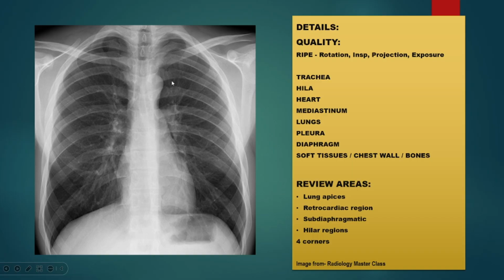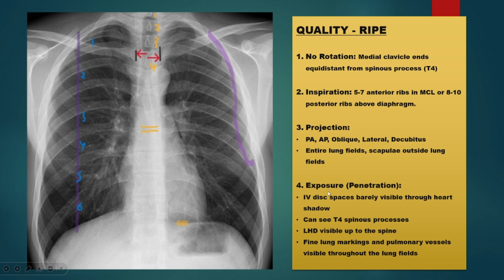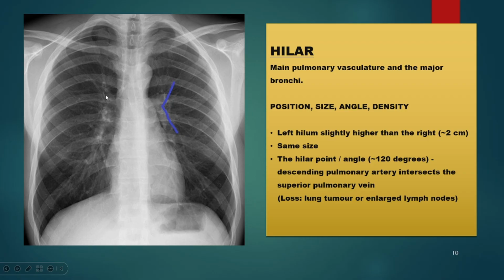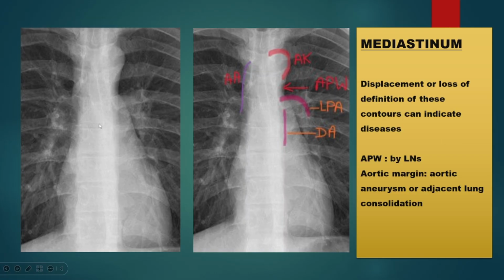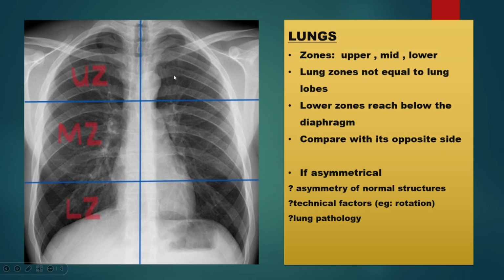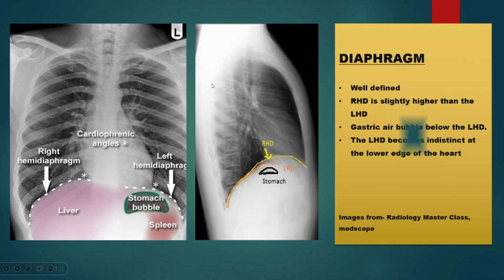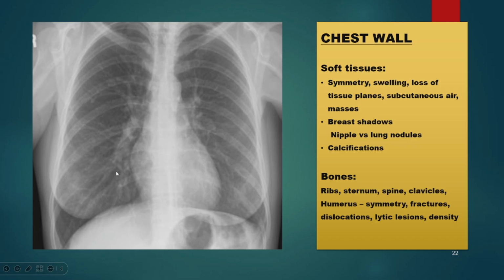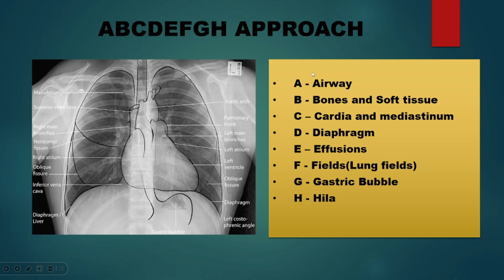Interpritation of normal chest x ray 😌⭕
how to describe normal chest x ray 😍❤️
for medical students and junior doctors 😌
⭕done by consultant of radiology ⭕
        🩺 easy tips for memorize🩺